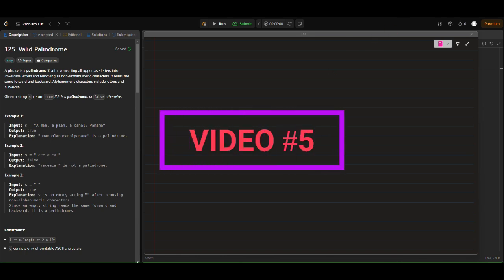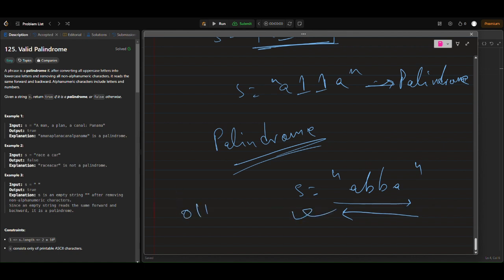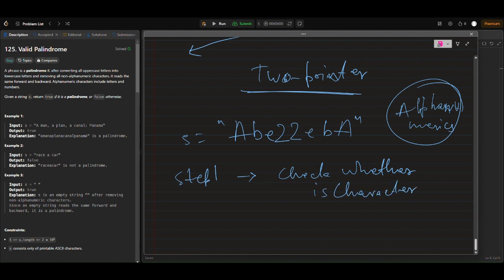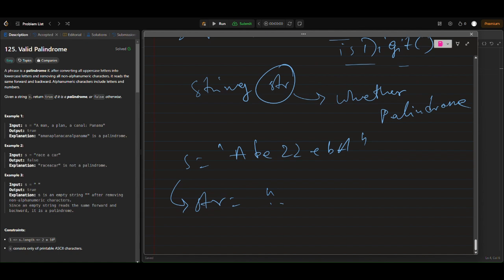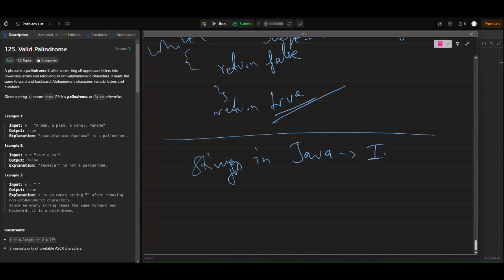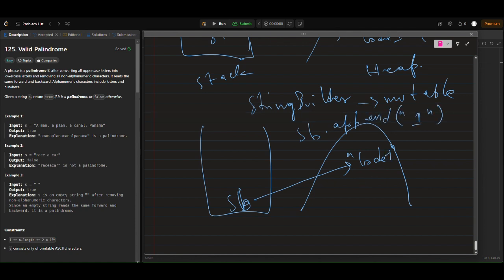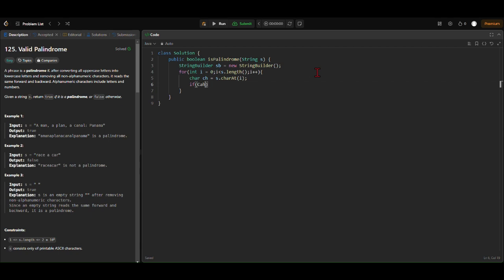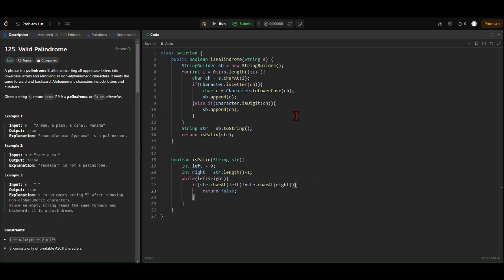Valid Palindrome | LeetCode | Easy Java Solution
A good problem to explore the basic concepts of Two Pointer approach. I have tried to explain it in a simple manner. I hope you like it!